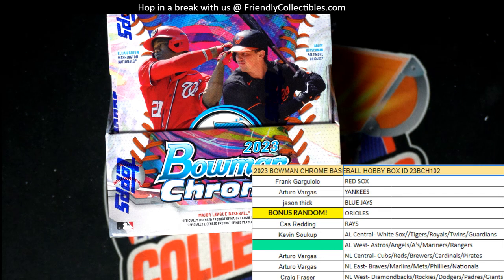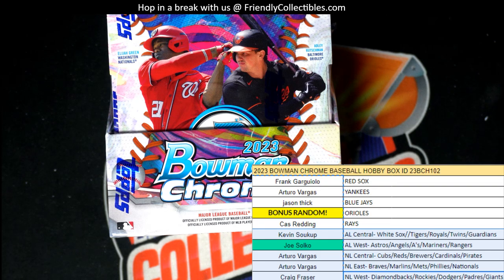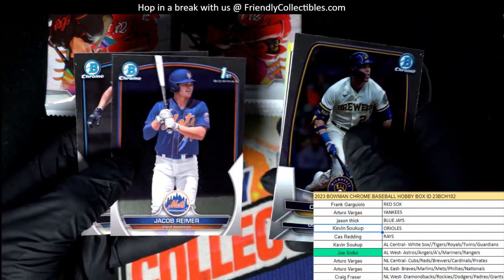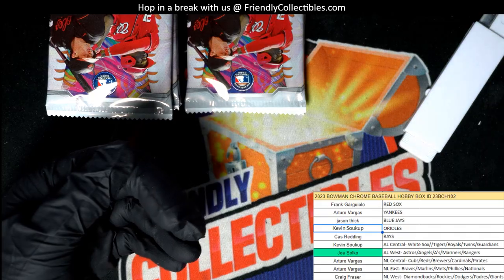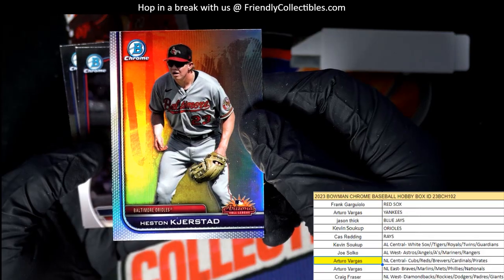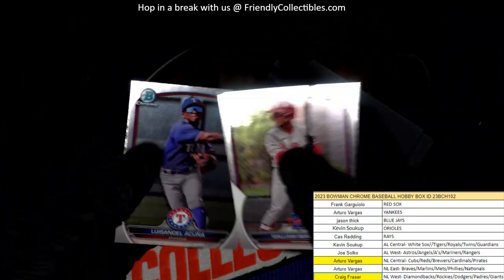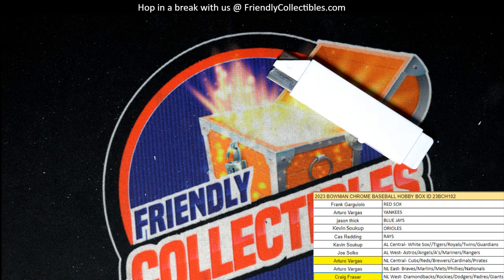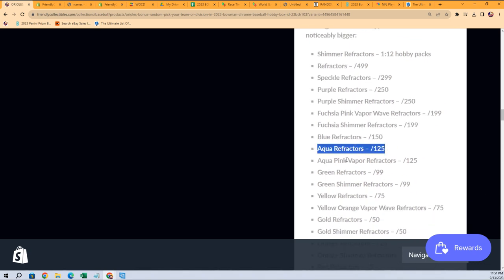2023 BOWMAN CHROME BASEBALL HOBBY BOX ID 23BCH102